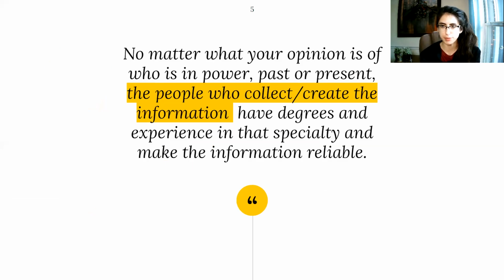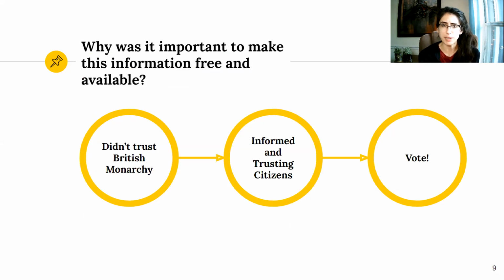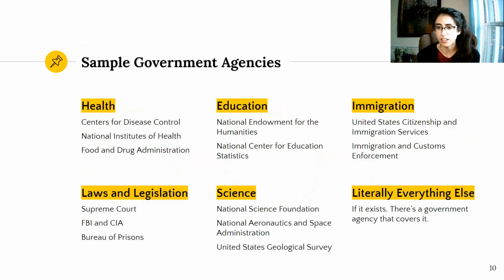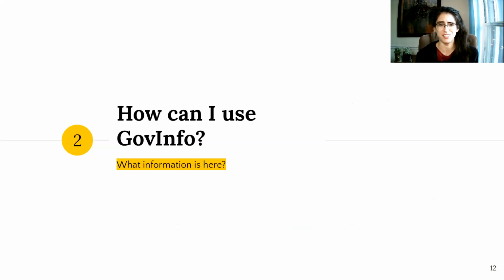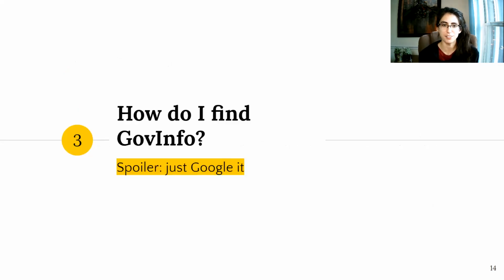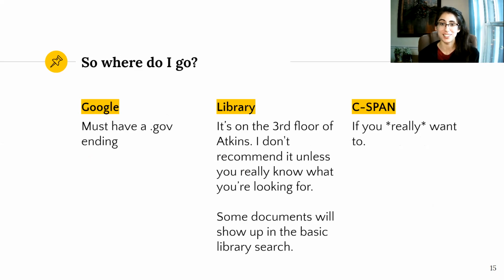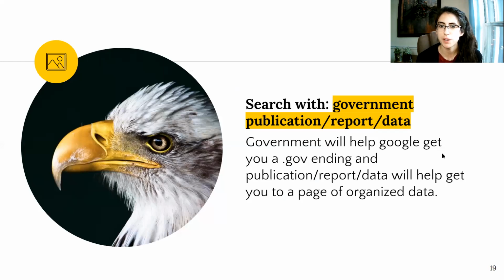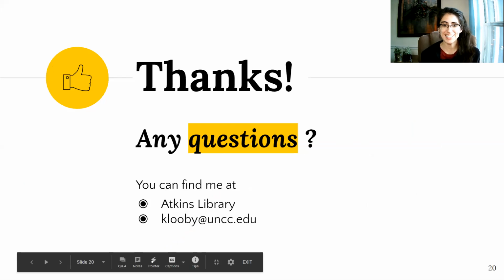Information Timeline 3: Government Information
Covers why government information exists, how you can use it in your research, and how to find it.